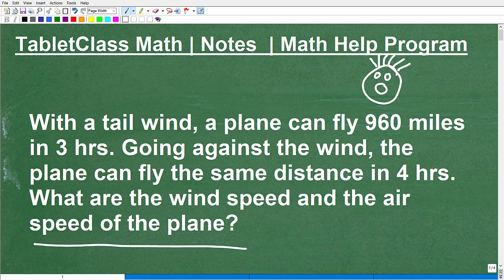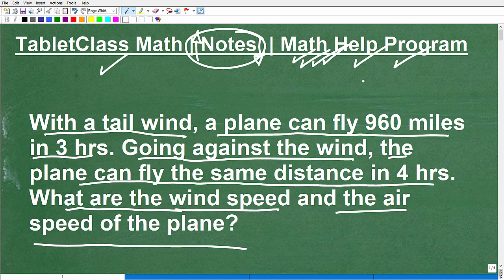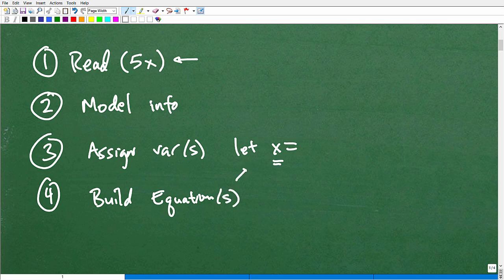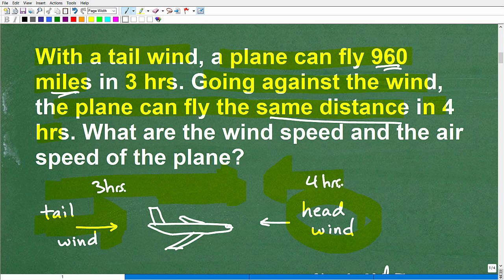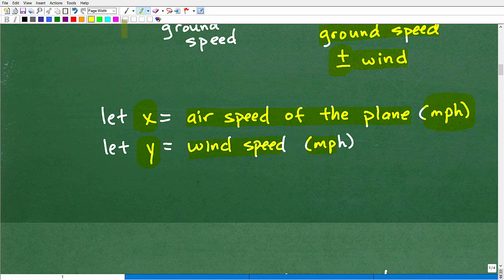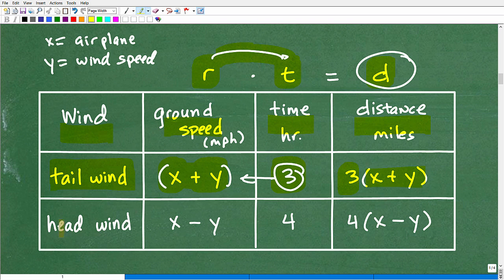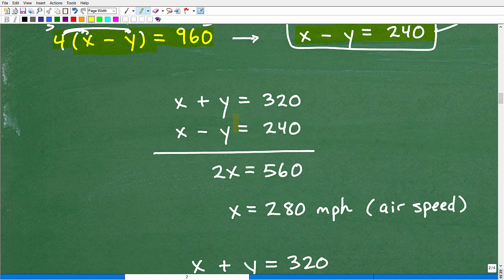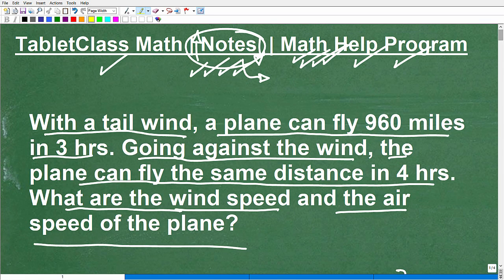Algebra AIRPLANE SPEED WORD PROBLEM – Let’s solve it step-by-step….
Algebra word problem help - how to solve algebra word problem involving speed, airplane, motion.  For more math help to include math lessons, practice problems and math tutorials check out my full math help program